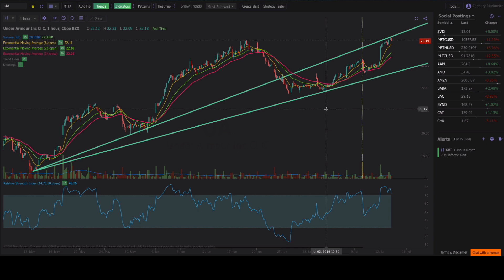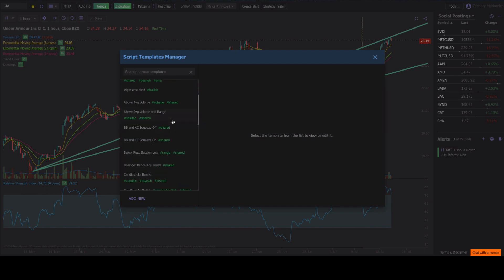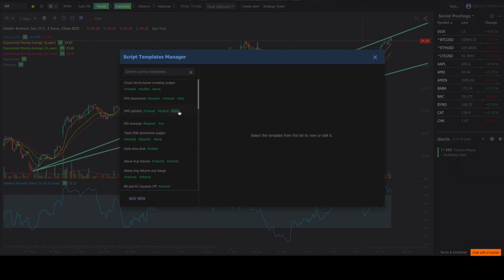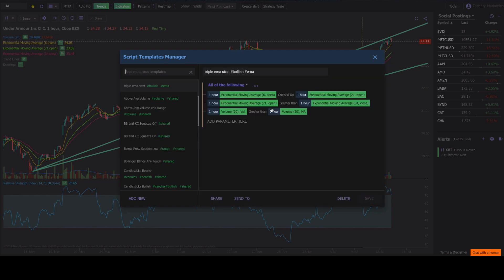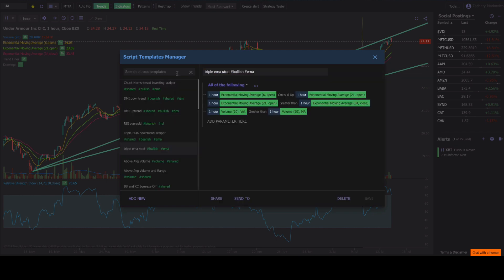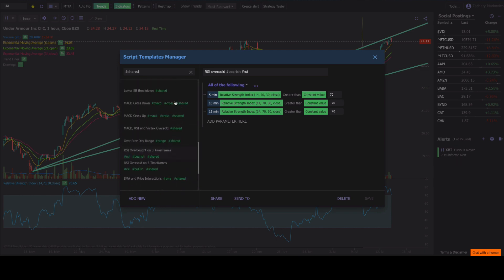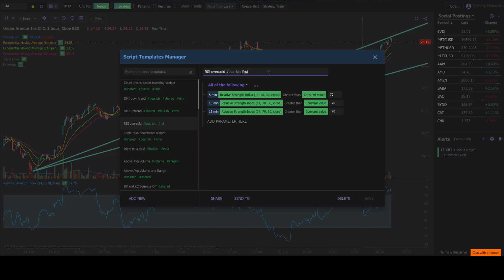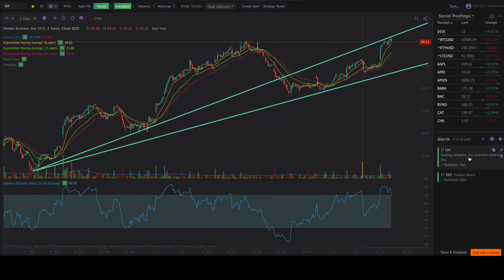User Guide: Template Manager and Scripts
Hey guys, this is a short video explaining the new template manager. You can use our hashtag system to organize strategies into any category you like! Then send the template to our multi factor alert system to get alerted realtime our test it in our strategy tester!